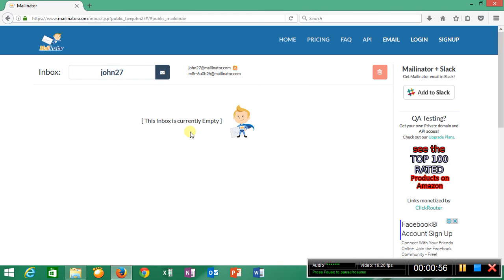How to make temporary email id within 10 seconds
Just see to it that this website does not retain mails for more than few hours.